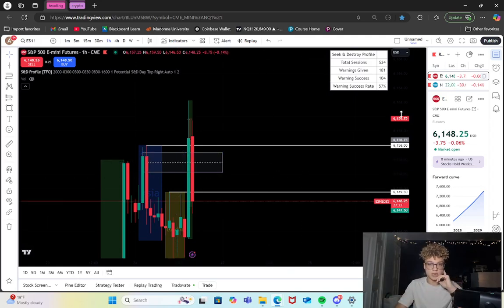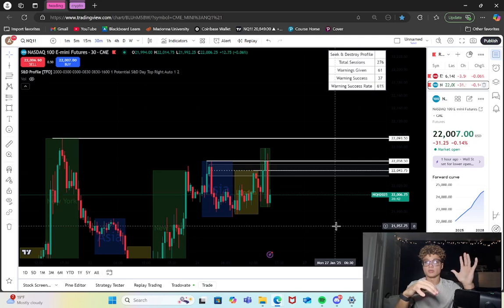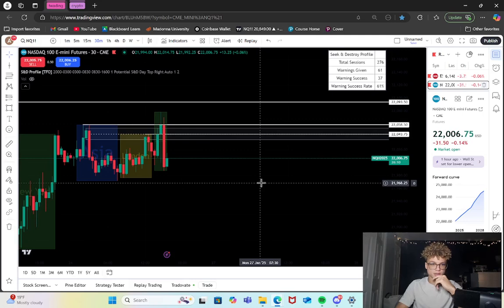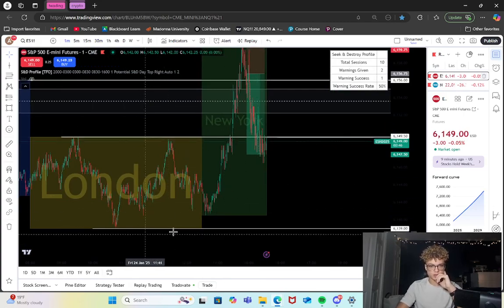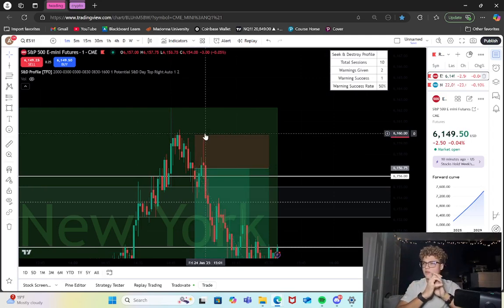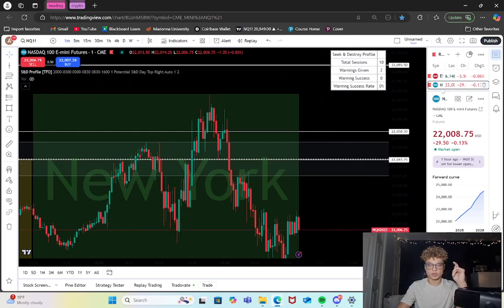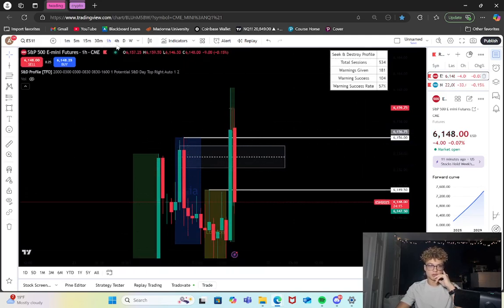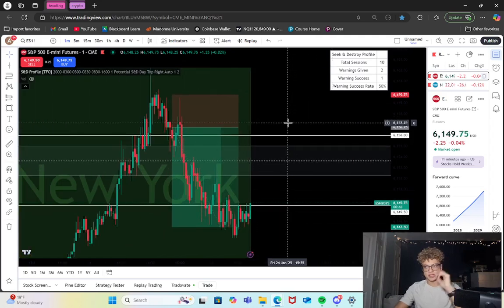trade recap for 1/24 +$0